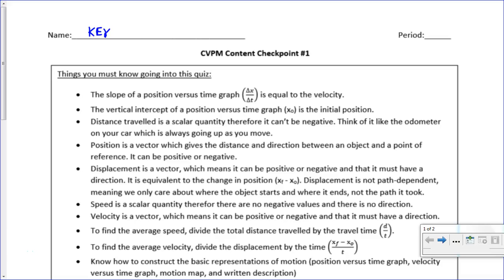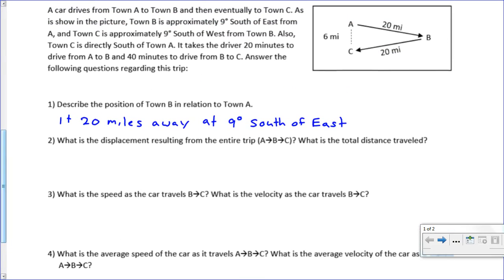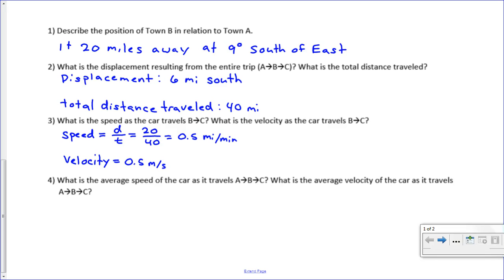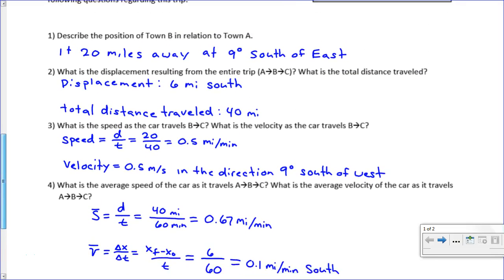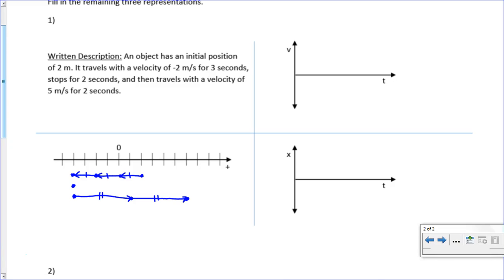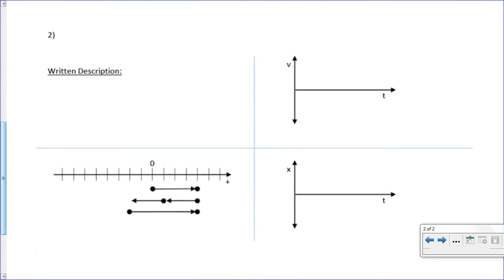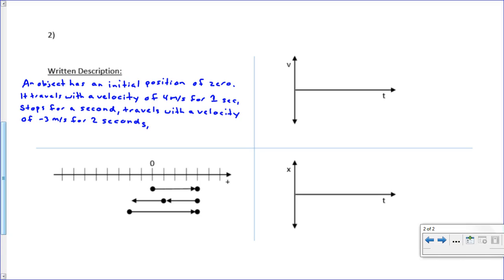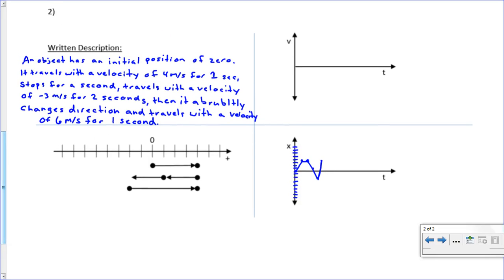CVPM Checkpoint #1 - Key